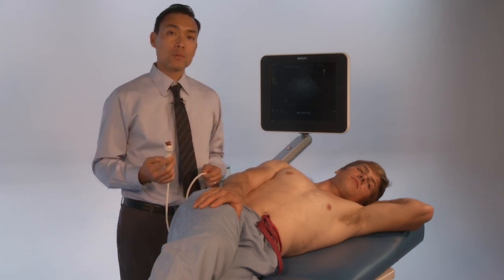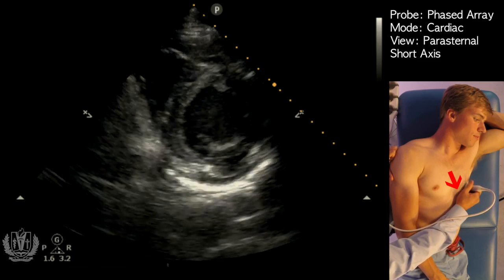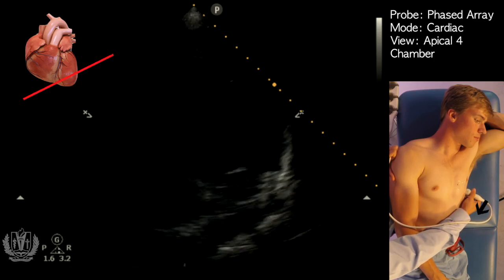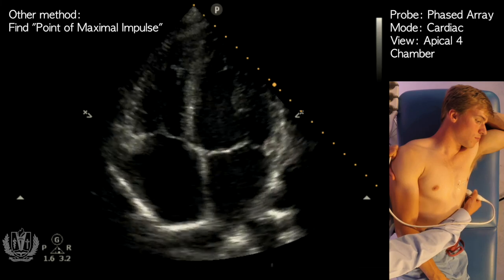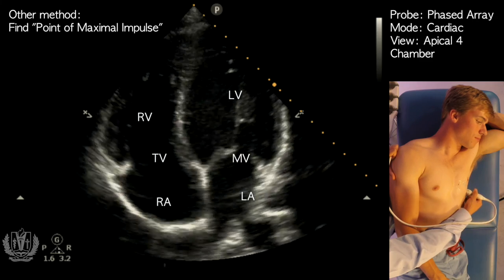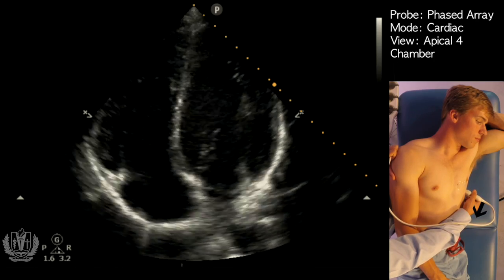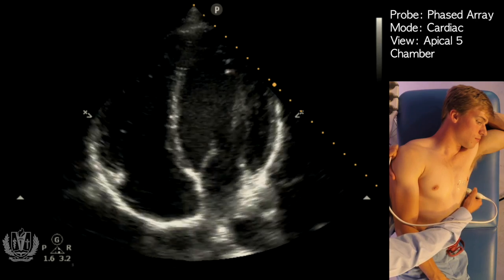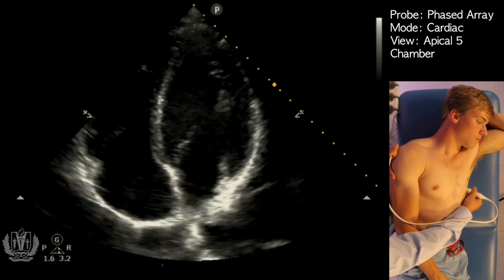Apical 4 Chamber View on Transthoracic Echocardiography (Cardiac Ultrasound)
Learn the Apical 4 Chamber View (Cardiac) - Dr. Vi Am Dinh, MD RDMS RDCS.